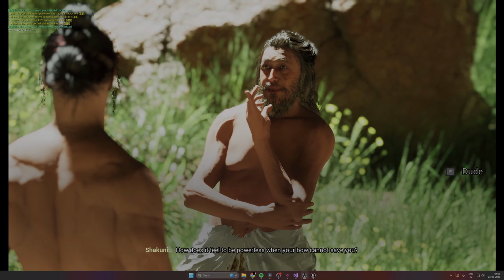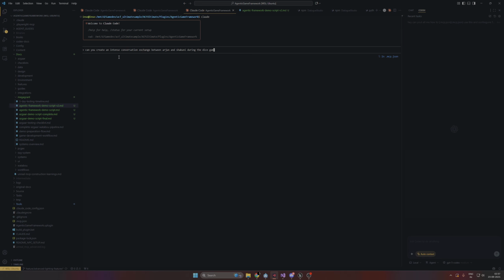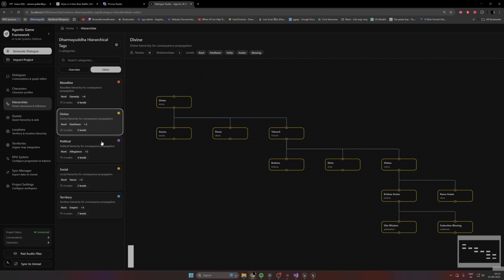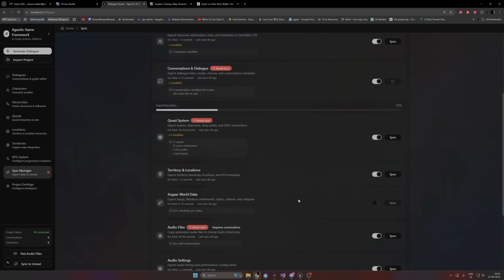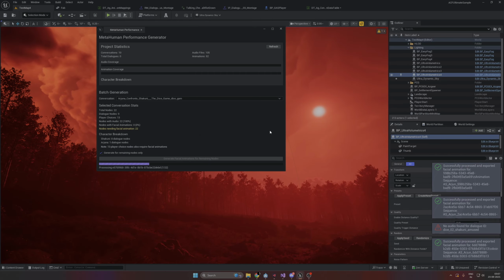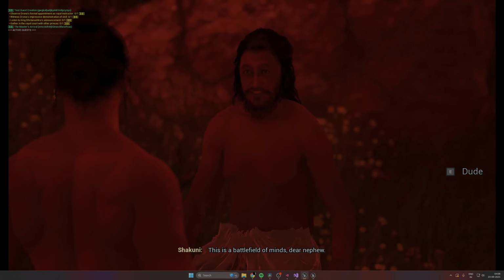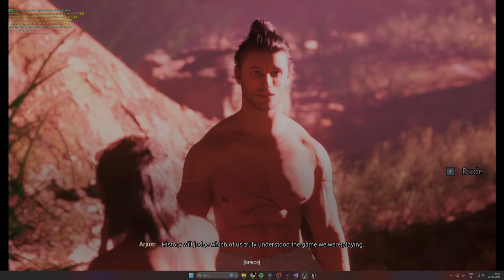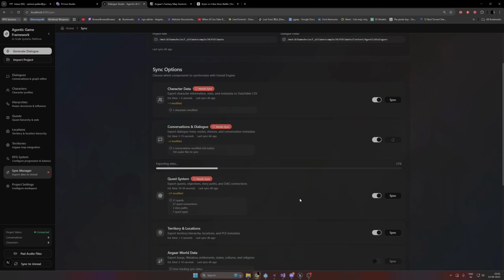Agentic Game Framework: AI Creates AAA Dialogue with MetaHumans | UE 5.7 ( 3/3) Epic Megagrant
Watch as AI agents create complete AAA-quality game content in minutes instead of months. This demonstration showcases the Agentic Game Framework - a revolutionary system that uses specialized AI agents to build complex RPG dialogues, quests, and character systems for massive narrative games.

Building an epic like the Mahabharata as a solo developer requires tools that understand narrative at scale. This framework uses 20+ specialized MCP agents to handle everything from character creation to quest validation, with a modern Next.js interface that's not locked to Unreal's editor limitations.

The complete pipeline demonstrated:
- AI agents create characters with custom voices using ElevenLabs Voice Design
- Intelligent dialogue generation with embedded animation and camera tags
- Batch ElevenLabs audio processing for hundreds of conversations
- Zero-compilation sync to Unreal Engine
- MetaHuman bulk facial animation pipeline
- Production-ready AAA quality results in minutes

Key technical innovations:
- O(1) performance quest system handling 1000+ objectives
- React Flow visual editors with automatic ELK layout algorithms
- Complex gameplay tag-driven objectives
- Multi-story quest branching with orphaned node detection
- Complete DAG validation for narrative coherence

This unconventional approach manages dialogues, quests, RPG systems, and character stats through intuitive web interfaces with proper databases and version control. Design everything in a modern interface, then see it live in Unreal with a single sync.

What would traditionally require a full writing team and years of work can now be iterated on in weeks. This shows what's possible for indie developers and solo creators when agents understand narrative at scale.